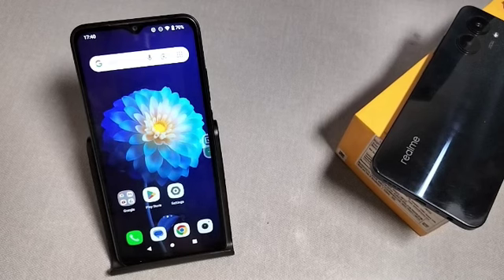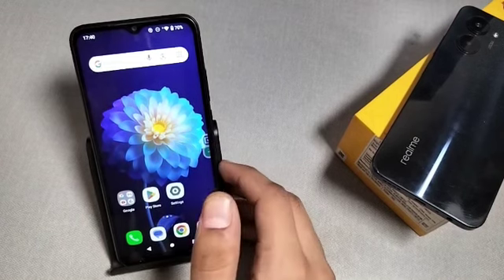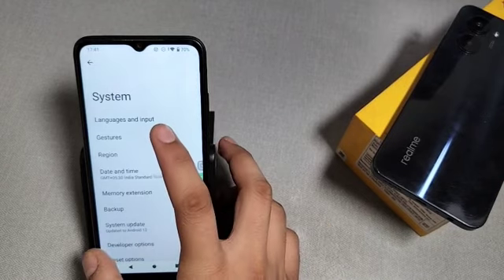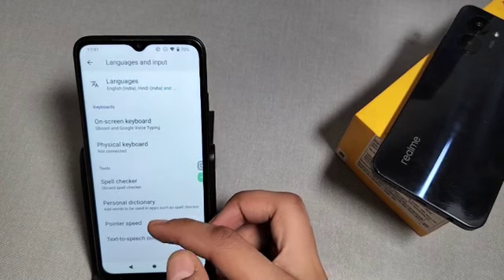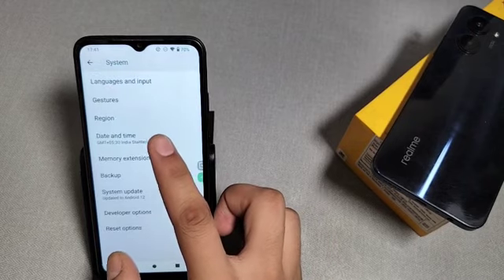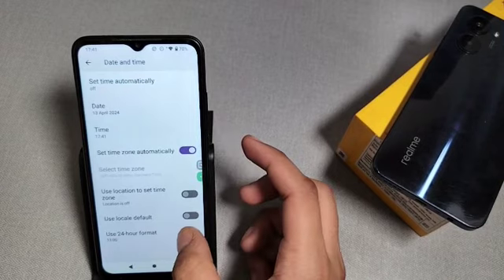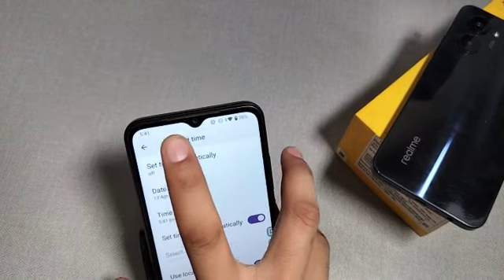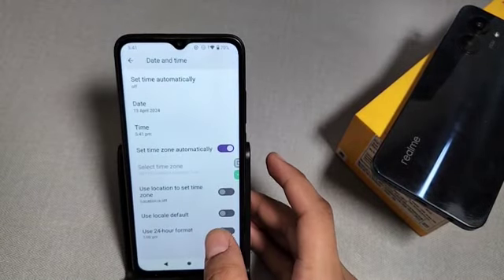How to set Tim in Redmi 13c,Redmi 13c date And time change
Best powerful CPU under 10k

60-Inch Tripod with Bag

7 Socket 6A Extension Board